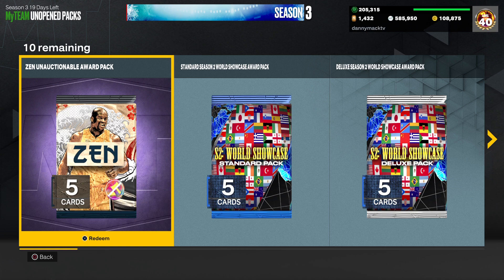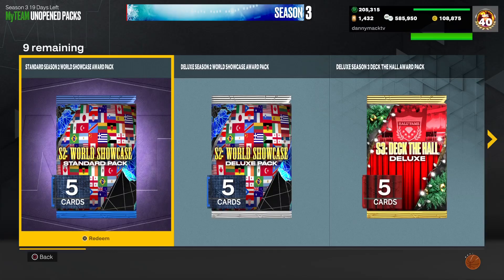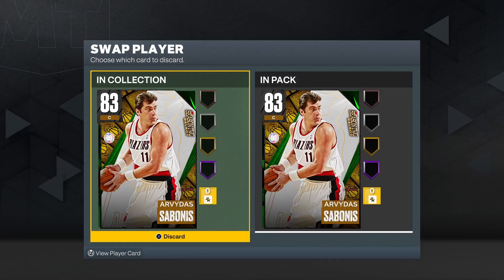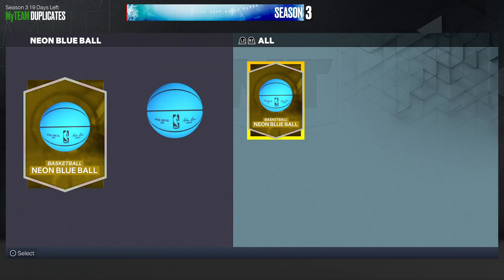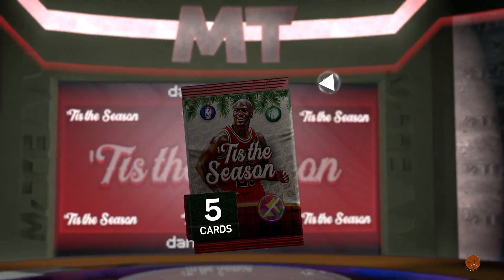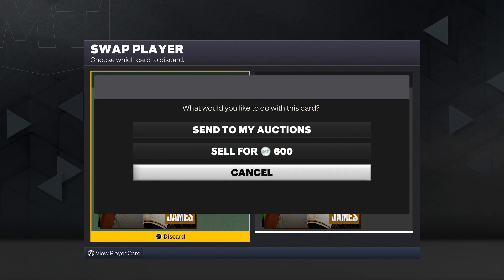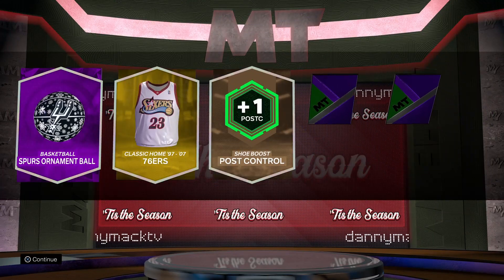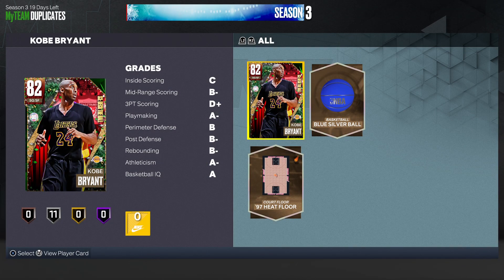NEW PACK OPENINGS INCLUDING A COUPLE OF TIS THE SEASON!!! NBA 2K23 MYTEAM!!!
WILL WE GET LUCKY THIS TIME!!!  COME SEE IF WE PULL YOUR FAVORITE GALAXY OPAL, PINK DIAMOND, DIAMOND AND AMETHYST CARDS!!!
pink diamond luka doncic
pink diamond lebron james
pink diamond kobe bryant
pink diamond kevin durant
pink diamond jerry stackhouse
diamond shai gilgeous-alexander
diamond evan mobley
diamond jonathan isaac
amethyst tacko fall
amethyst cameron reddish
amethyst markelle fultz
diamond mark miller
diamond mark aguirre
diamond dwyane wade
diamond jerome kersey
diamond franz wagner
diamond robert horry
diamond ruben patterson
diamond bruce bowen
amethyst deandre ayton
galaxy opal shaquille o'neal
diamond Shaquille o'neal
amethyst shaquille o'neal
galaxy opal shawn kemp
pink diamond carmelo anthony
pink diamond grant hill
diamond lauri markkanen
pink diamond billy cunningham
diamond adrian dantley
diamond bernard king
sapphire luka doncic
emerald stephen curry
ruby nikola jokic
ruby james harden
ruby wendell carter jr.
ruby tom chambers
diamond john collins
diamond rafer alston
diamond tyson chandler
diamond robert parish
diamond bob mcadoo
ruby jaylen brown
pink diamond lamelo ball
pink diamond brook lopez
amethyst tracy mcgrady
diamond tracy mcgrady
pink diamond tracy mcgrady
diamond hedo turkoglu
diamond george gervin
amethyst aleksej pokusevski
diamond shaun livingston
diamond terry rozier III
diamond jerry west
diamond danny green
diamond shareef abdur-rahim
diamond andrew nembhard
diamond jose alvarado
galaxy opal trae young
pink diamond giannis antetokounmpo
pink diamond allan houston
pink diamond lonzo ball
free agent damian lillard
pink diamond ralph sampson
diamond c.j. mccollum
diamond darius miles
diamond giannis antetokounmpo
diamond rudy gay
amethyst giannis antetokounmpo
amethyst gerald green
amethyst mohamed bamba
amethyst mo bamba
amethyst jamal murray
amethyst myles turner
ruby rudy gobert
pink diamond ivica zubac
diamond corey maggette
galaxy opal paul george
pink diamond penny hardaway
diamond kobe bryant
diamond kristaps porzingis
diamond darius garland
diamond al horford
amethyst kobe bryant
amethyst john collins
amethyst sim bhullar
pink diamond dwight howard
diamond ziaire williams
diamond joe harris
diamond isaiah stewart
diamond stephon marbury
diamond og anunoby
amethyst caris levert
pink diamond detlef schrempf
pink diamond magic johnson
pink diamond klay thompson
diamond kiki vandeweghe
diamond magic johnson
diamond de'aarron fox
diamond aaron gordon
diamond fernando martin
diamond danilo gallinari
amethyst ricky rubio
amethyst magic johnson
amethyst raef lafrentz
amethyst desmond bane
amethyst royce o'neale
amethyst domantas sabonis
amethyst drik nowitzki
pink diamond josh smith
diamond tyler herro
diamond steven adams
diamond doug mcdermott
diamond georges niang
amethyst nikola vucevic
pink diamond joel embiid
pink diamond ricky davis
diamond kevin durant
diamond ben simmons
diamond kyle lowry
amethyst kevin durant
ruby j cole
ruby jermaine cole
ruby jack harlow
amethyst dennis smith jr.
diamond p.j. tucker
diamond kareem abdul-jabbar
diamond dejounte murray
diamond kyle kuzma
diamond mikal bridges
diamond kemba walker
diamond jordan clarkson
diamond jarred vanderbilt
diamond kelly olynyk
diamond lebron james
diamond lance stephenson
diamond alex caruso
diamond michael porter jr.
diamond karl-anthony towns
diamond james harden
diamond andrew wiggins
diamond anthony edwards
diamond dwyane wade
diamond luka doncic
diamond bradley beal
diamond chet holmgren
free agent nikola jokic
amethyst jerami grant
amethyst robert williams
amethyst lebron
diamond michael jordan
diamond jaylen brown
amethyst bol bol
pink diamond zion williamson
diamond zion williamson
amethyst zion wiliiamson
pink diamond vince carter
amethyst stephen curry
dark matter julius erving
dark matter tim duncan